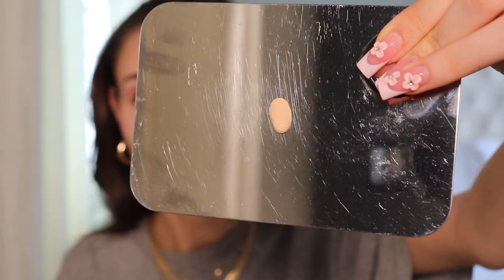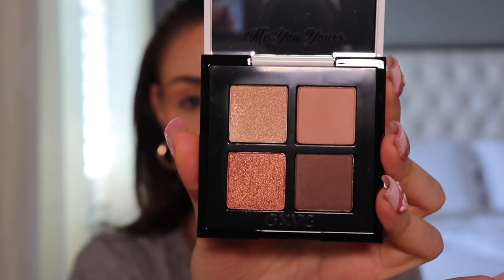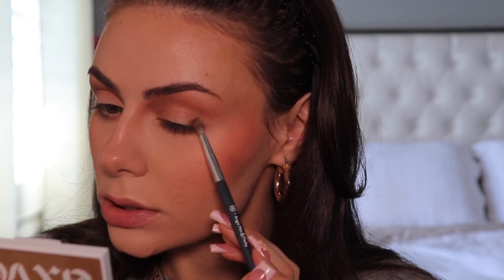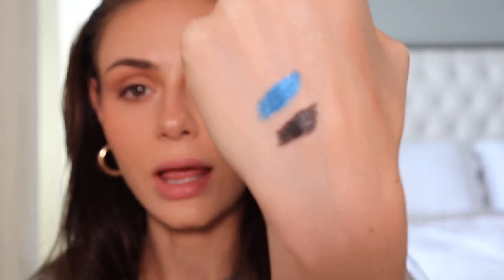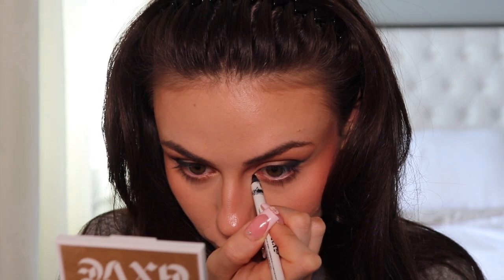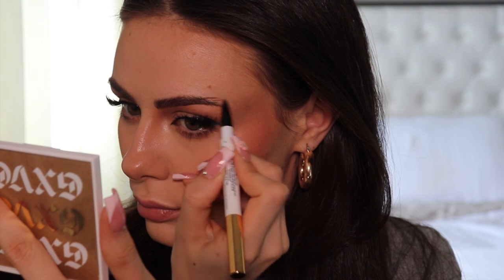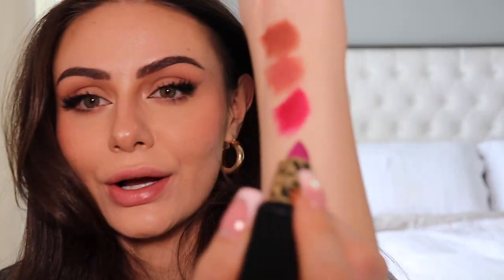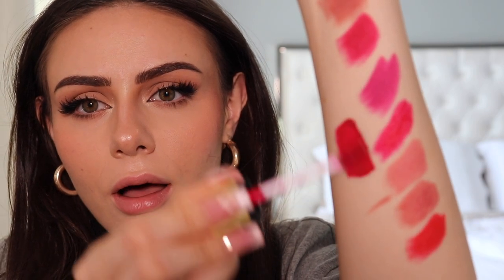ANOTHER CELEBRITY MAKEUP LINE? IS GXVE BY GWEN STEFANI *ACTUALLY* GOOD? | Review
Hi angels 👼 I partnered with @gxvebeauty for today's video! I got to try out a bunch of their new products, and created this beautiful makeup look!

Products Featured:
* All Time Prime - Multi-Use Prep & Smooth Oil
* Eye See in Color - Multidimensional Eye Shadow Quad in Simple Kind of Life
* Eye See in Color - Multidimensional Eye Shadow Quad in Just A Girl
* Line it Up - 24 hr Waterproof Gel Liner in shade Spiderwebs
* Line it Up - 24 hr Waterproof Gel Liner in shade Bathwater
* Hella on Point - Ultra-Fine Eyebrow Pencil in shade 5
* Most Def - Instant Definition Sculpting  Eyebrow Pencil in shade 5
* I’m Still Here - Matte Liquid Lipstick in Fishnets
* Original Me - High-Performance Matte Lipstick in Old School Me, 80s Me, Lovable Me, Tragic Me, and Original Recipe
* Anaheim Shine - High-Performance Satin Lipstick in Loara, Rosewood St, Screen My Phone Calls, Stomp Box, and Original Recipe

Instagram & TikTok: @anifetoupeva